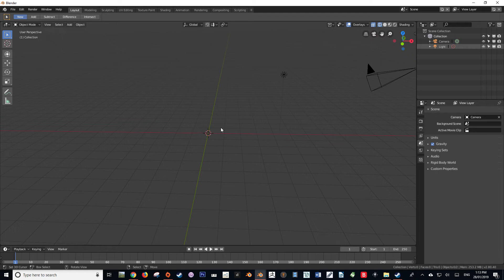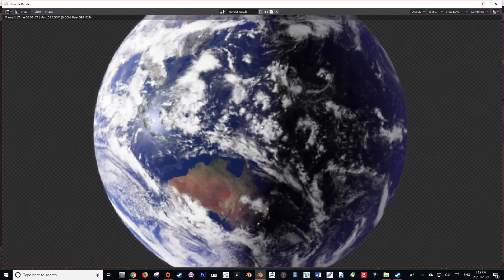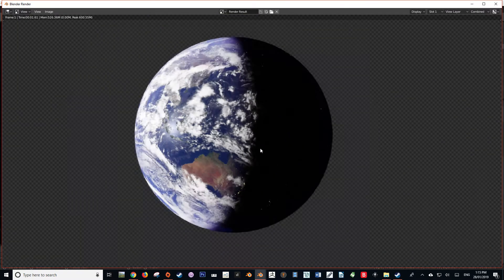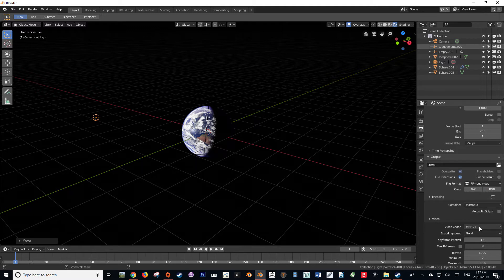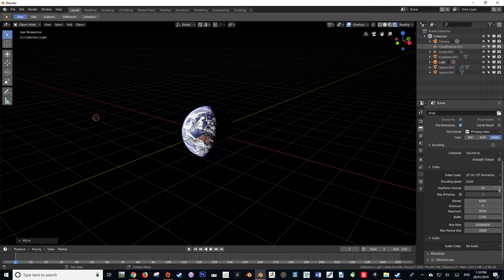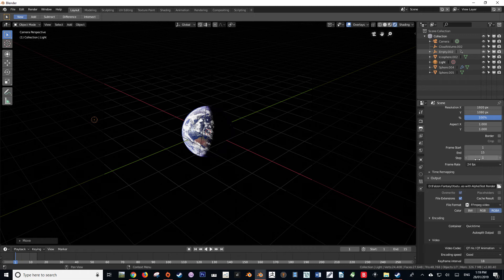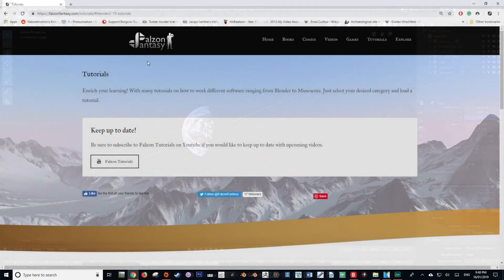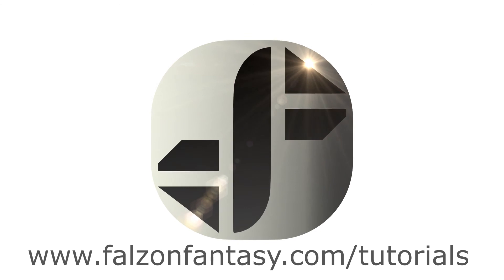Blender 2.8 tutorial | Render video with alpha transparency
Learn how to render a video with alpha transparency in blender 2.8 beta
My Hardware:
🔥Drawing Tablet
🔥Headset + Mic